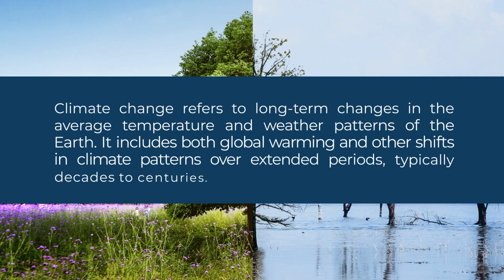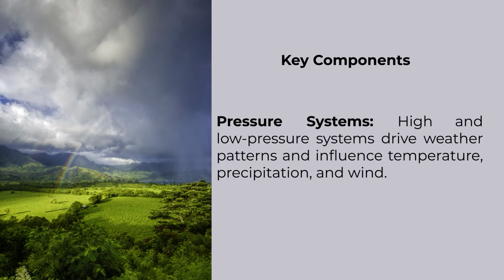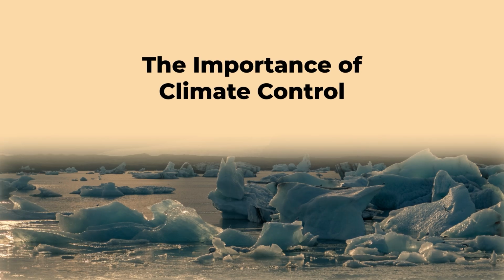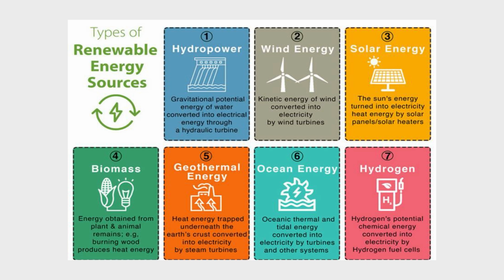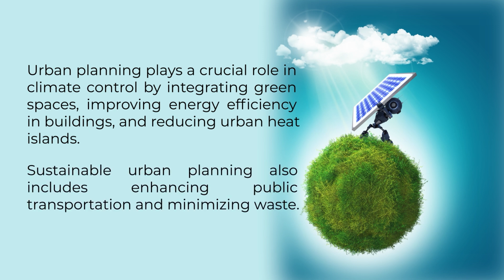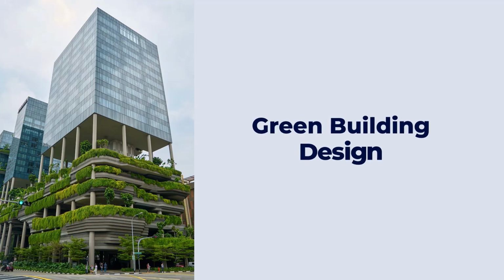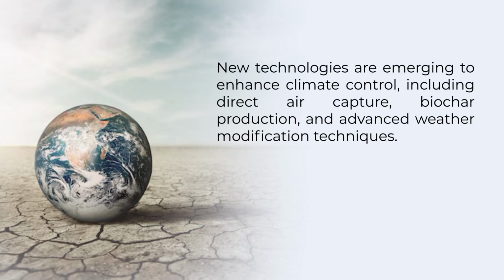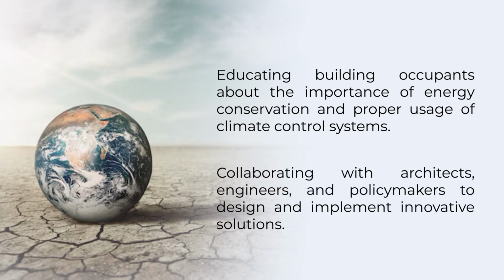W12 39 Climate Control RS